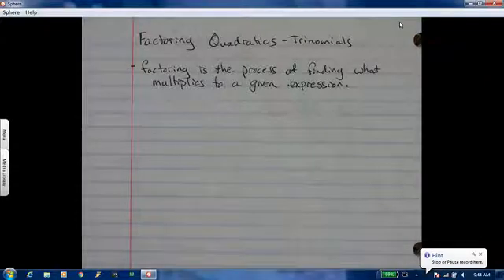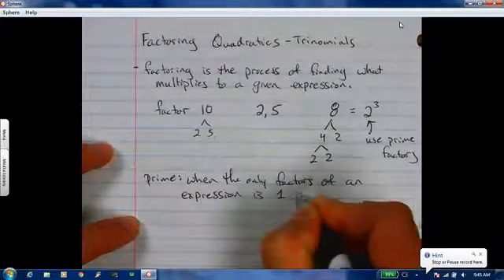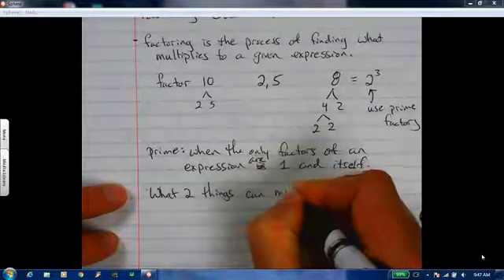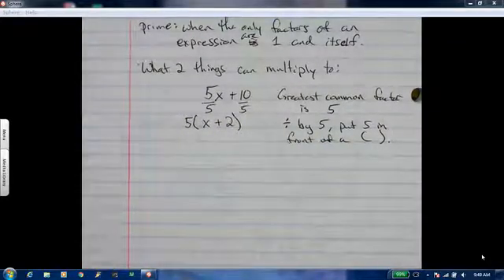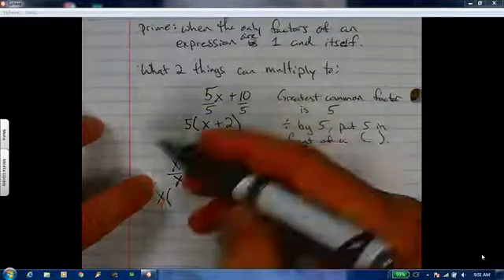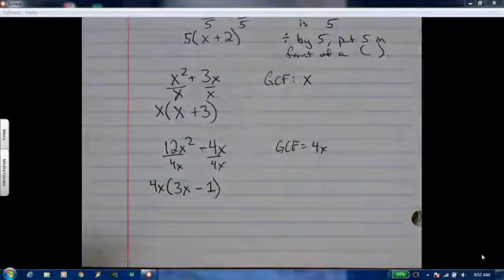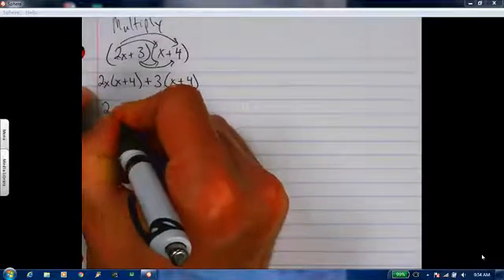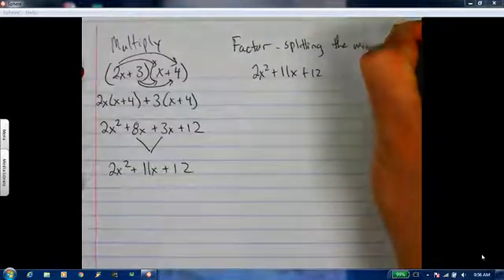2017 12 06, 4 3 part 1 factoring trinomials 1